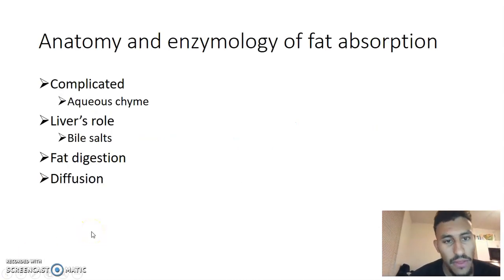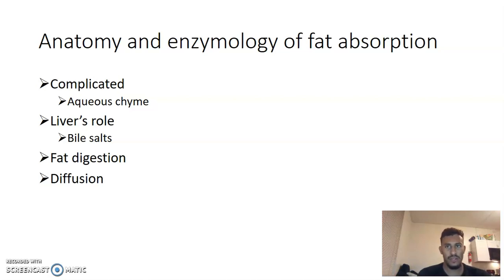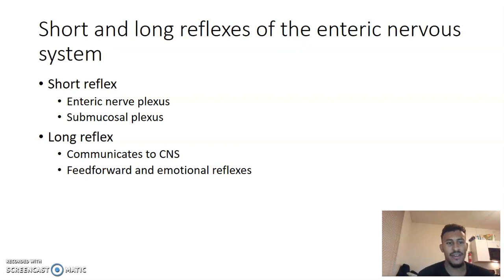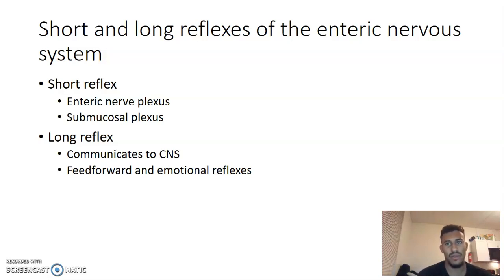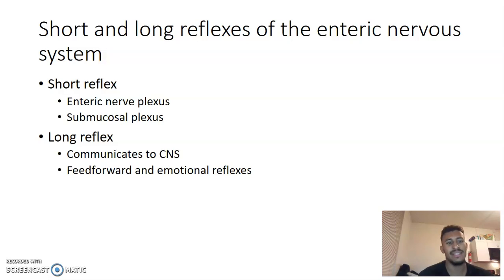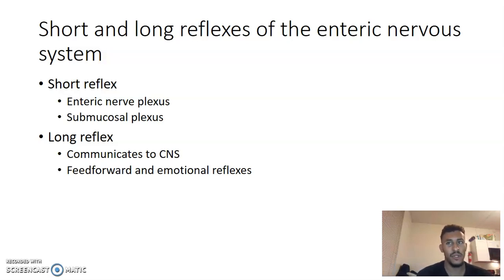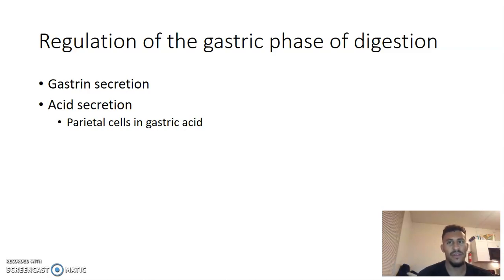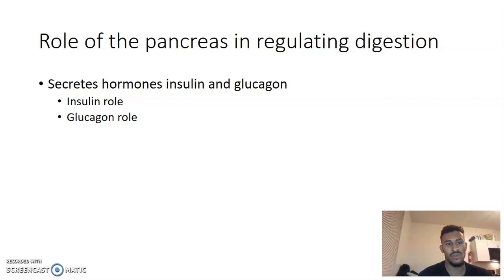Dig sys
Jordan Anderson digestive system portfolio 8/25/2019
UNE